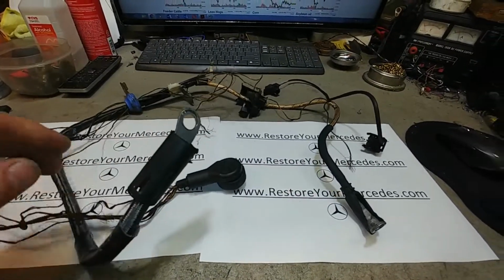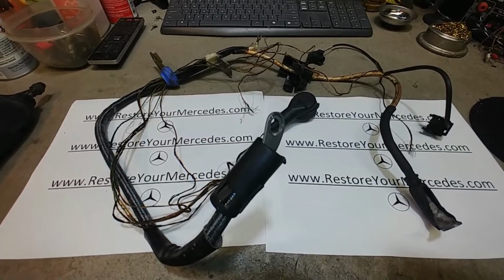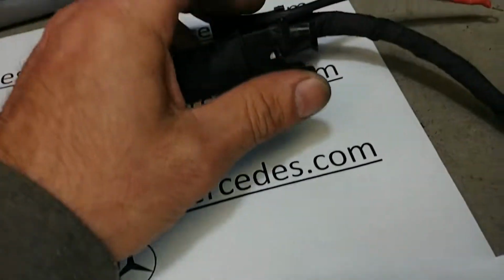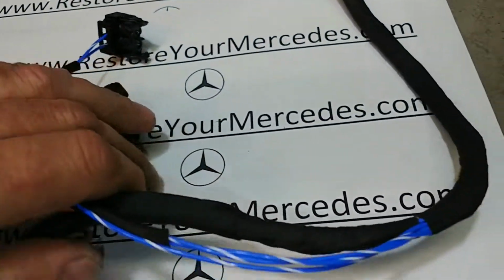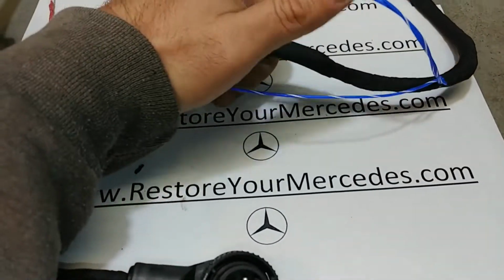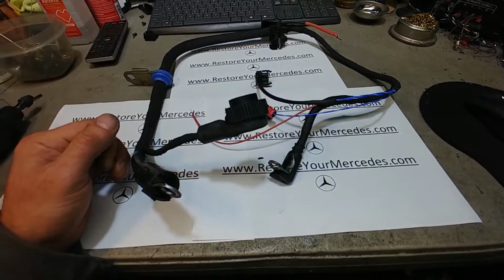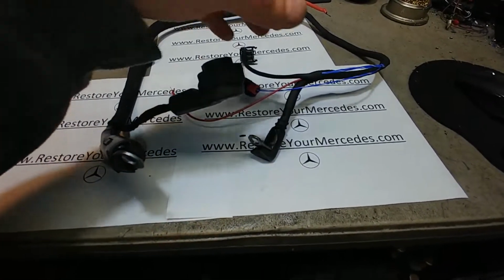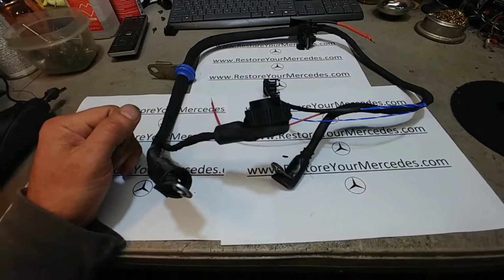Mercedes S-class lower engine harness repaired. Before and after